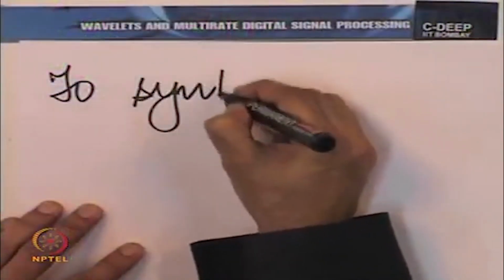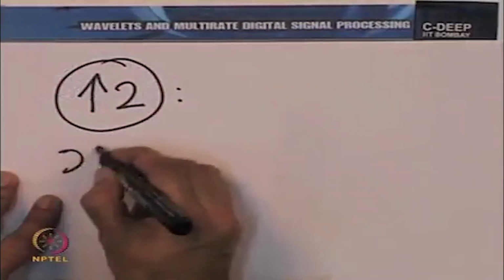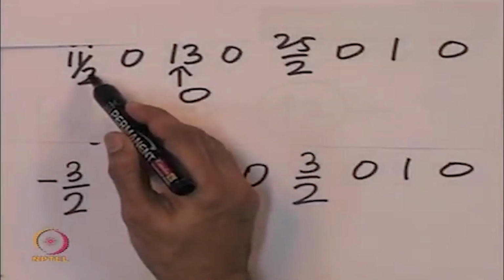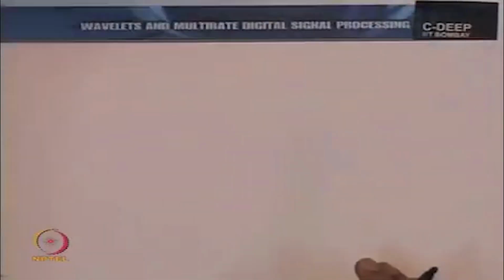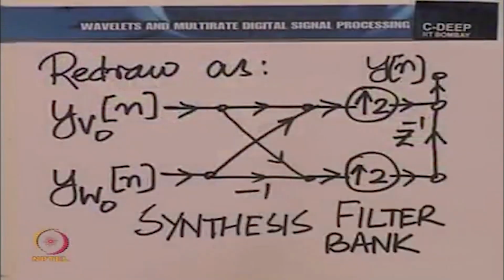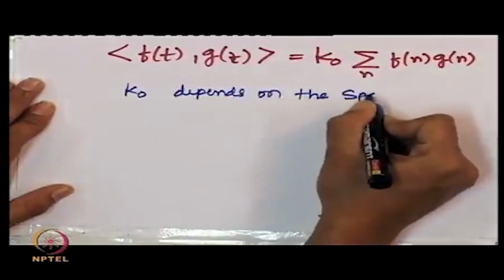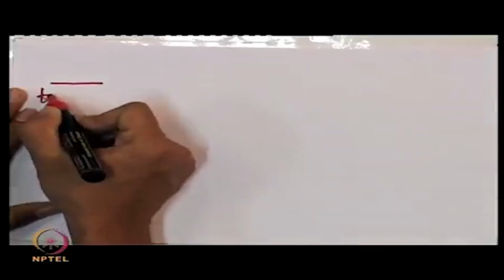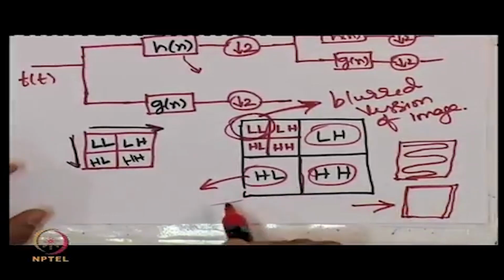Haar Synthesis Filter Bank in Z-domain